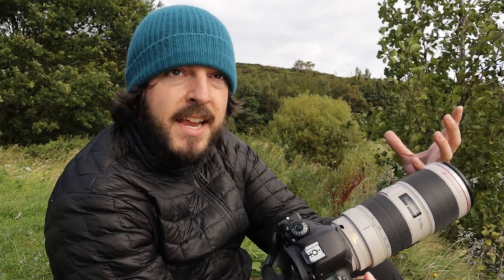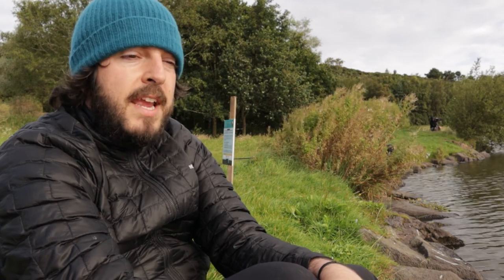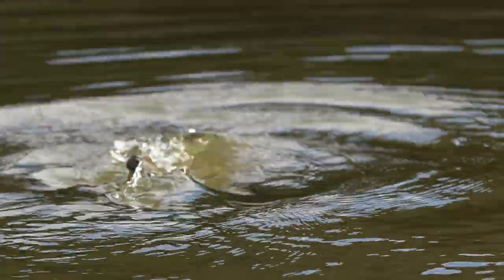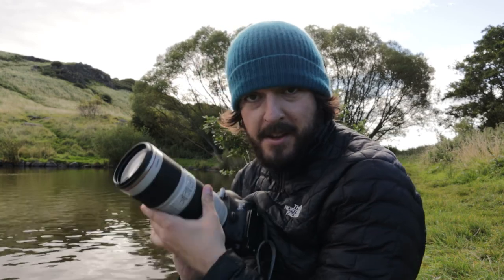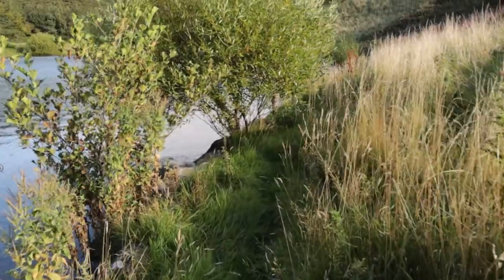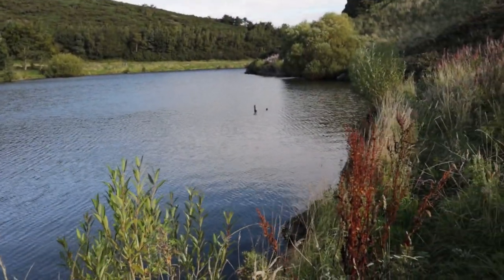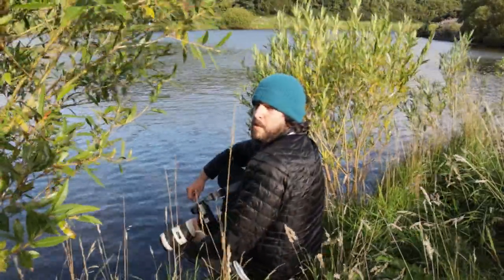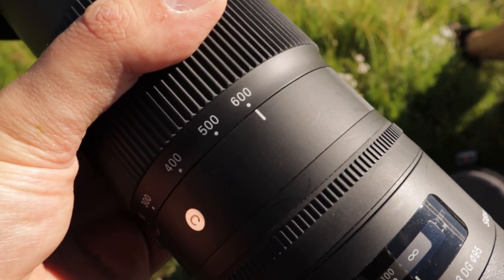Otters in Edinburgh: Wildlife photography tips and tricks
In this week's video, I photograph wild otters in Edinburgh, showing the techniques and equipment I use for wildlife photography.